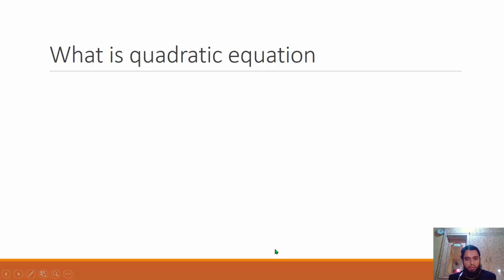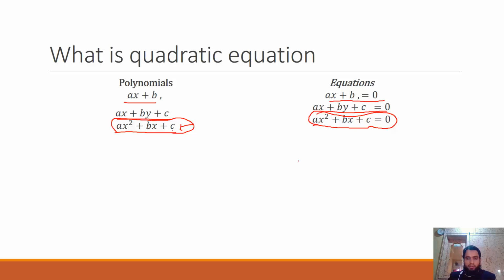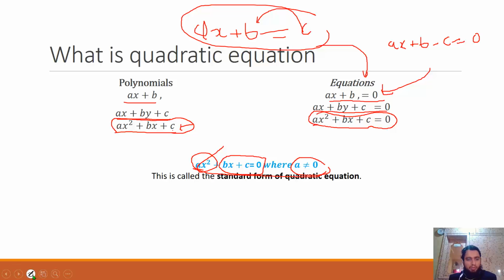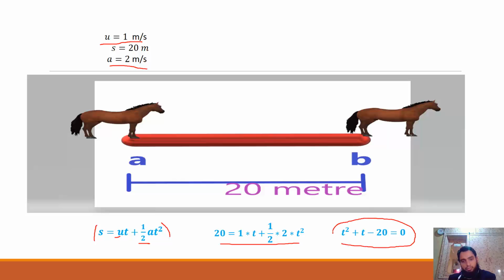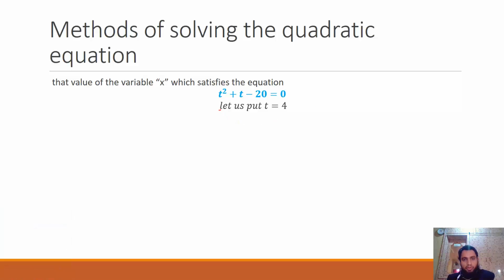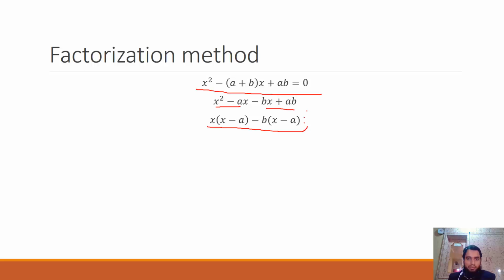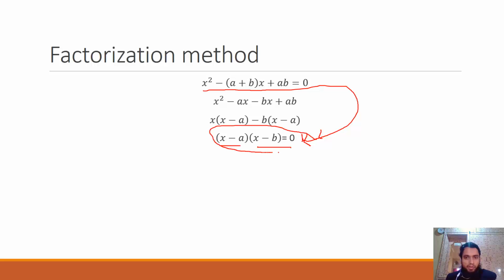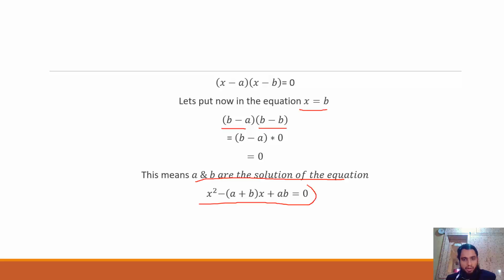Quadratic equation class 10th.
Ncert, Maths, factorisation method